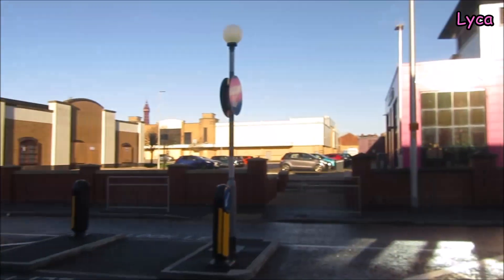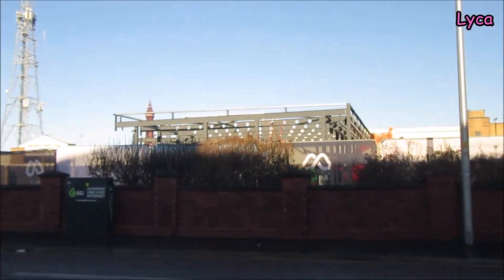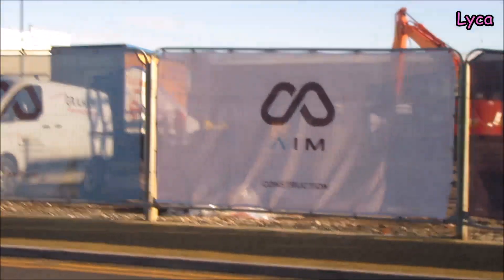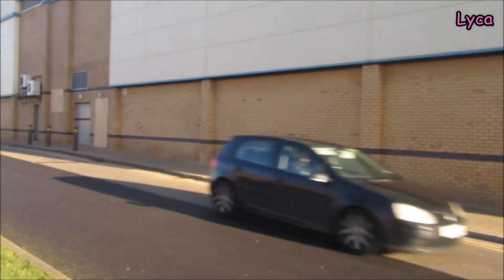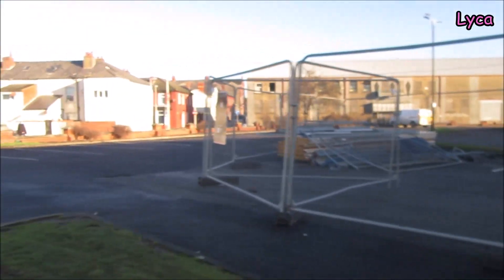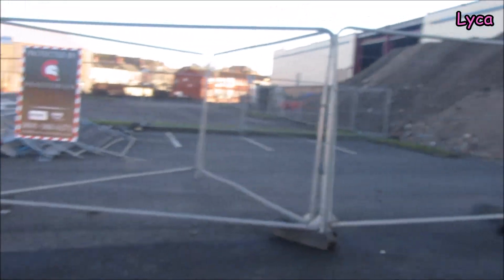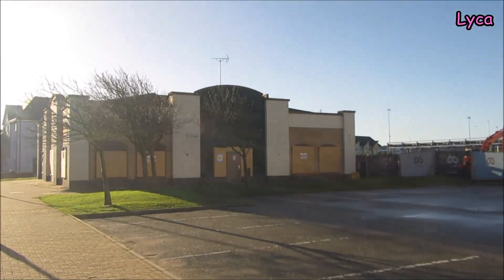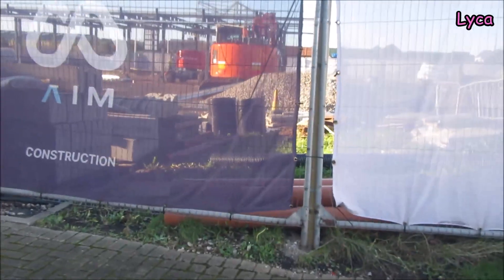Bloomfield Central Development formerly Festival Leisure Park. Steelworks going up. Part 1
Hazel (Lyca31)
6-8 Dale Street
Blackpool
Lancashire
FY1 5AF